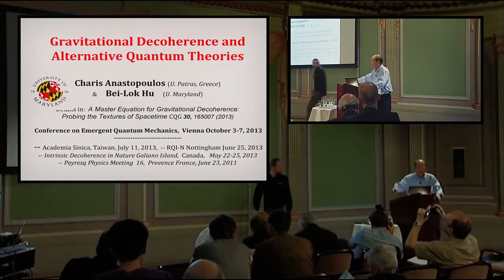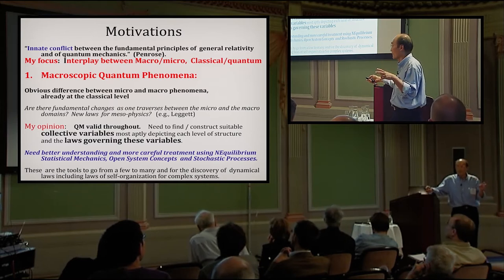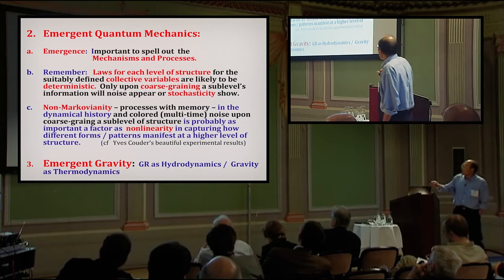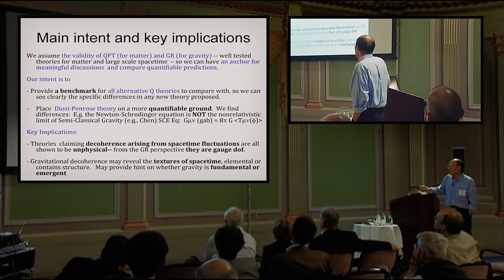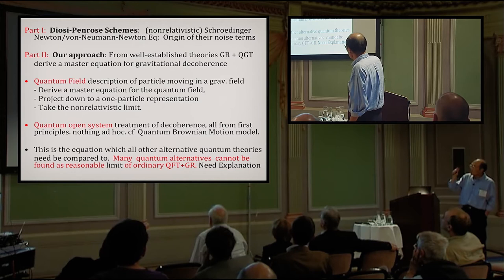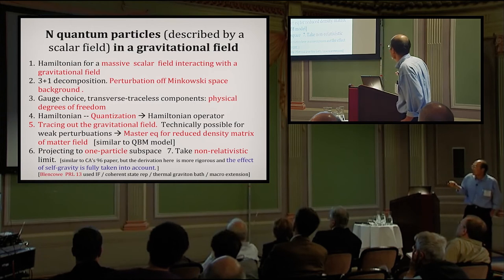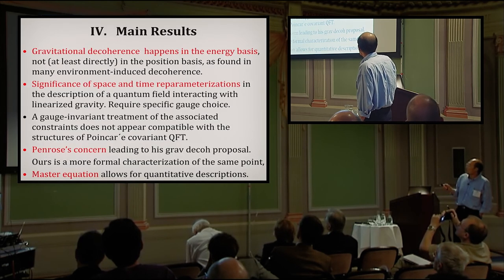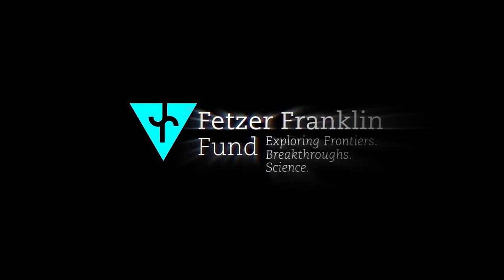Bei-Lok Hu: Gravitational Decoherence and Alternative Quantum Theories (EmQM13)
Bei-Lok Hu (University of Maryland, College Park, USA) about "Gravitational Decoherence and Alternative Quantum Theories" at the Emergent Quantum Mechanics 2013 (EmQM13) Symposium sponsored by the Fetzer Franklin Fund at the Austrian Academy of Sciences (Vienna).

EmQM13 was the 2nd International Symposium about Quantum Mechanics based on a "Deeper Level Theory".